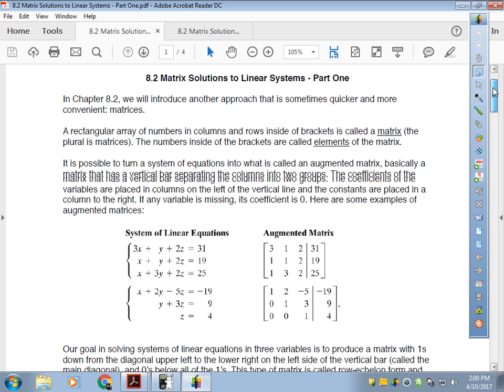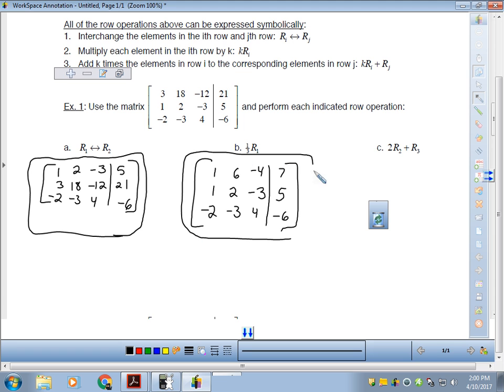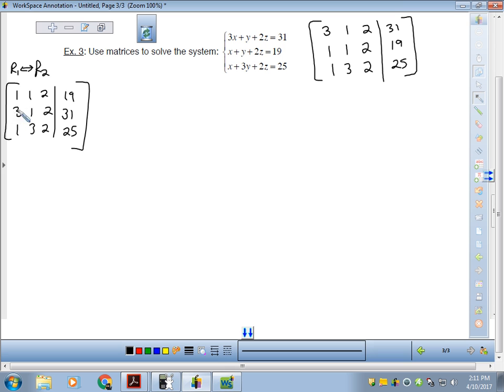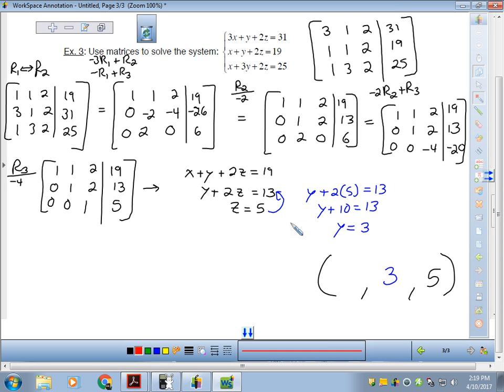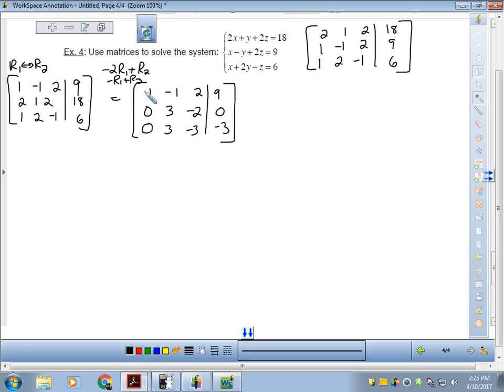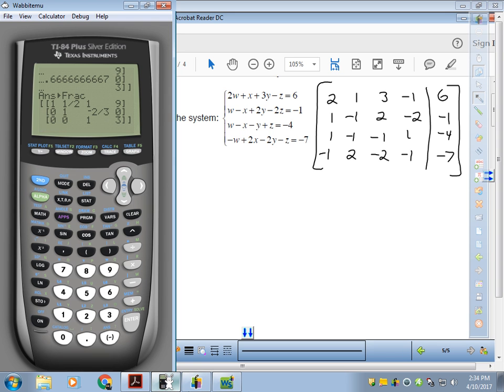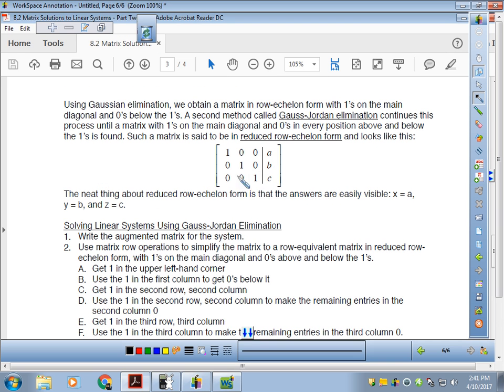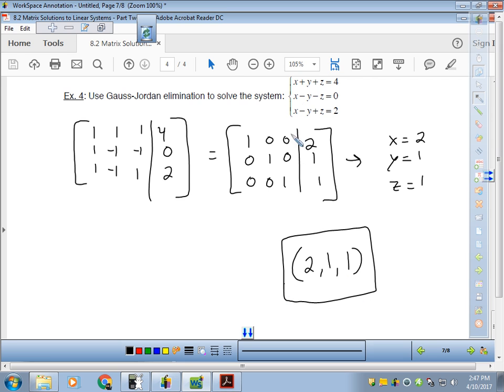8.2 Matrix Solutions to Linear Systems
Using matrices to solve systems of linear equations by putting matrices into row echelon form and reduced row echelon form